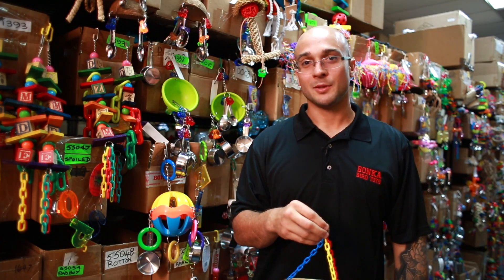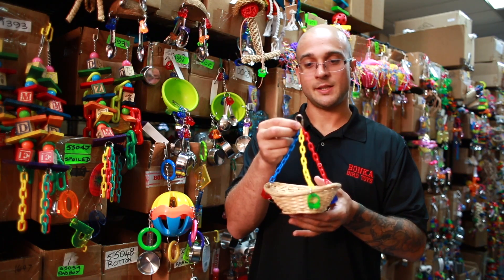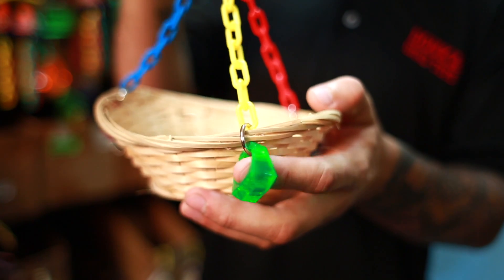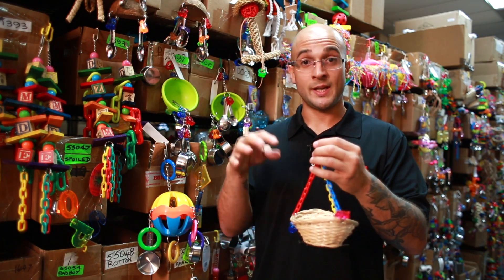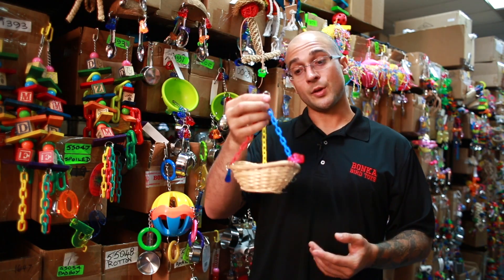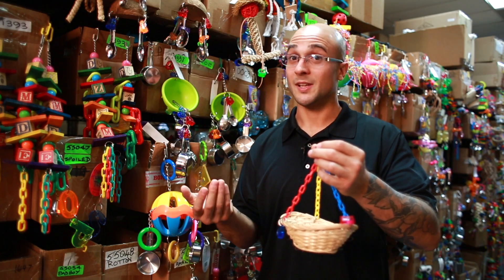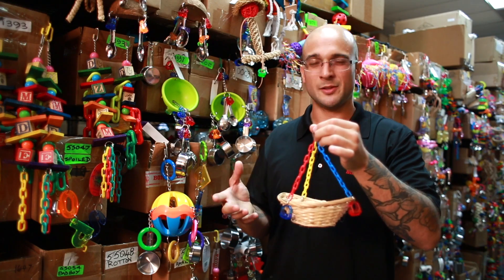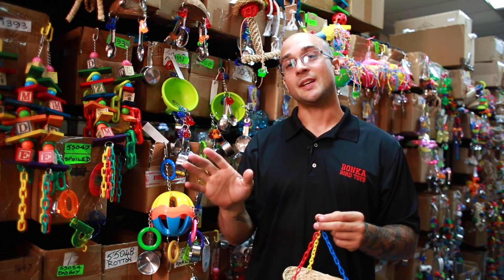1914 Basket Swing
Learn about the 1914 Basket Swing from Bonka Bird Toys!